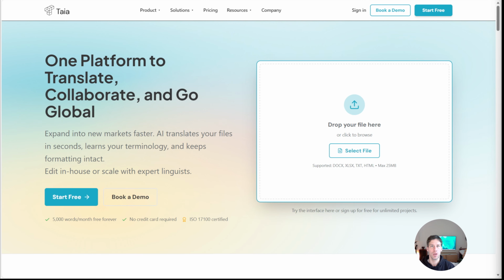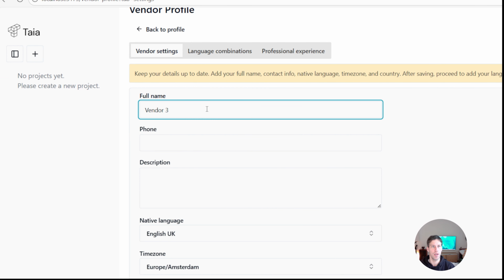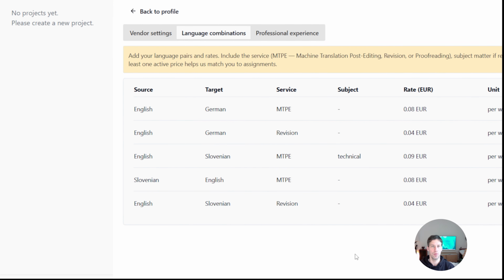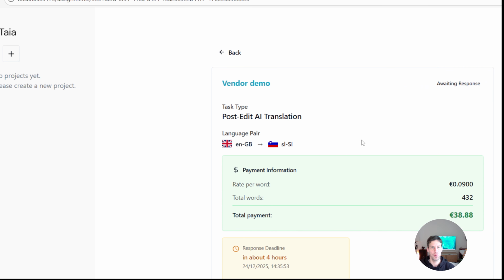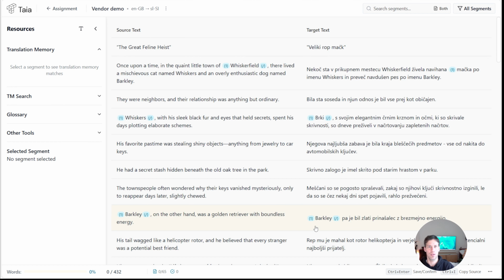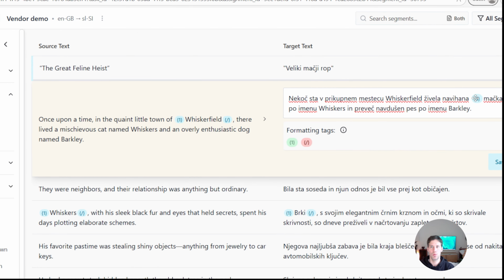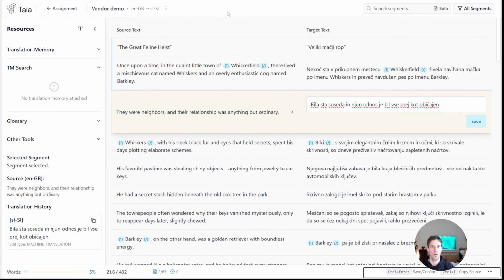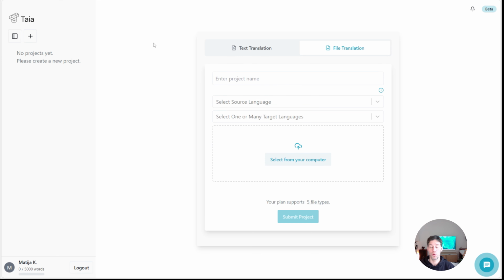Get Paid to Translate: Mastering the Taia Vendor Platform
Welcome to the official onboarding guide for linguists at Taia! In this video, Matija walks you through everything you need to know to start receiving translation assignments and getting paid for your expertise.

What you'll learn:
- How to set up your account and vendor profile.
- Setting your language pairs and custom rates.
- Navigating the built-in Taia CAT tool and translation editor.
- Accepting assignments and submitting your work for review.
- Join our team: translate.taia.io

Need help? Reach out via our in-app chat or visit taia.io.